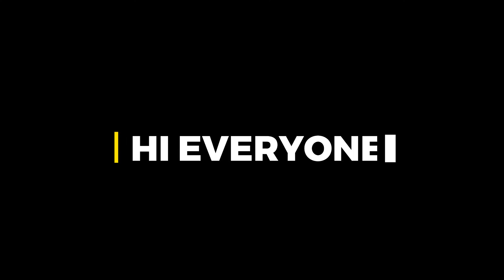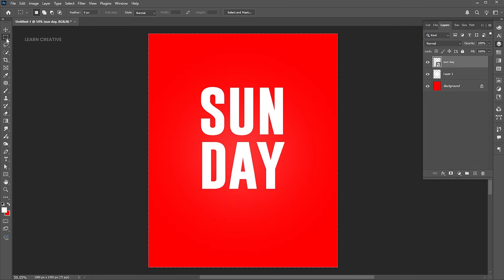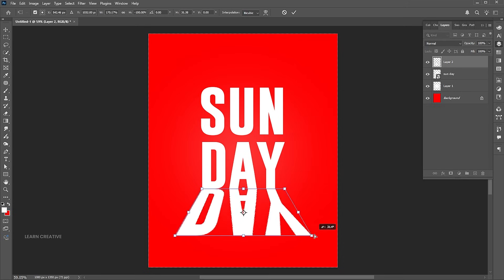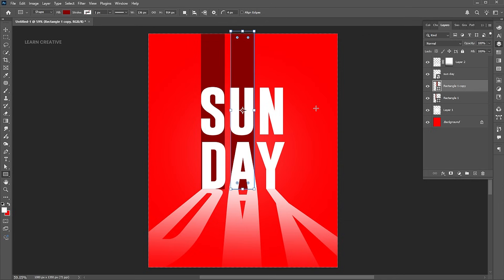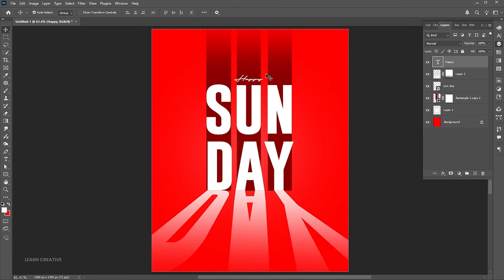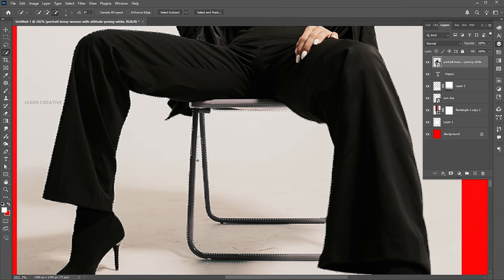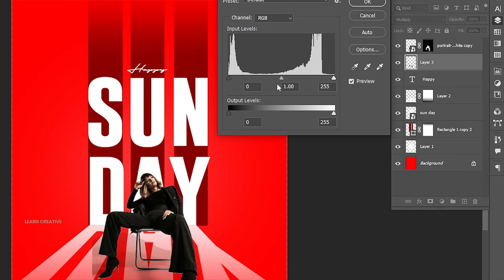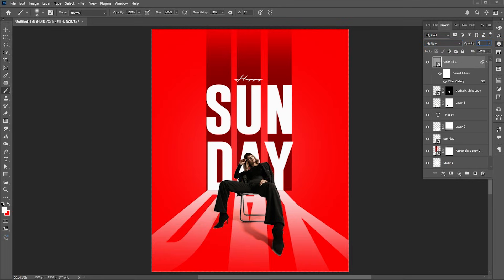Modern Typography Poster design in Adobe Photoshop | Sunday Typography poster design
Hi everyone,
In this tutorial, I will teach you how to create a Modern Typography Poster design in Adobe Photoshop | Sunday Typography poster design | Learn Creative.

Keep learning..!

poster with Photoshop,
poster,
insta post design,
poster idea,
creative poster idea,
how to,
learn,
tutorial,
vector,
Photoshop tutorials,
Adobe Photoshop for beginners,
Photoshop tutorial,
learn creative

Intro: 00:00
Text Design: 00:16
Image placement: 03:24

Learn Creative